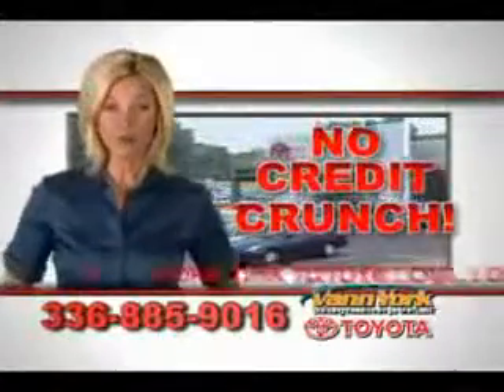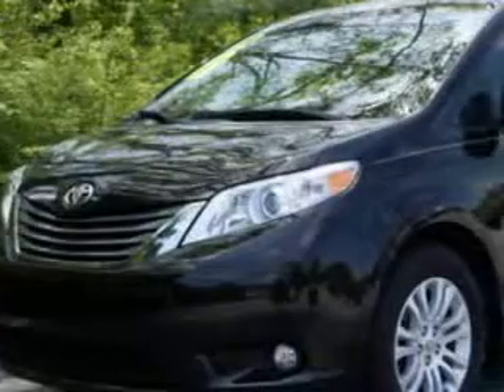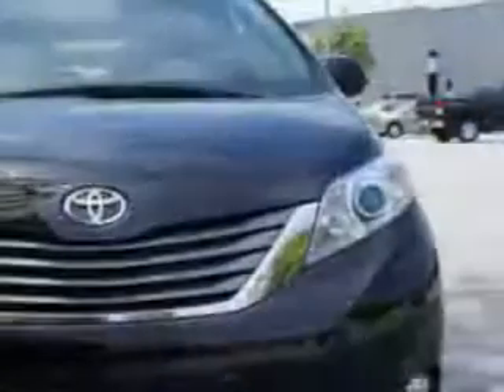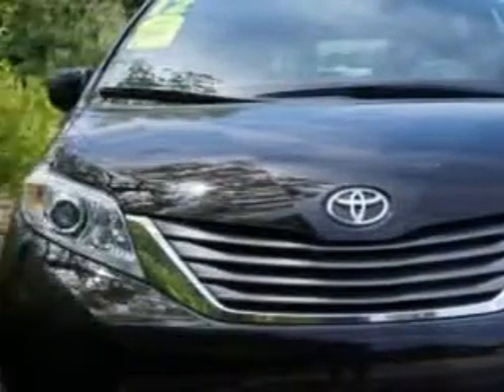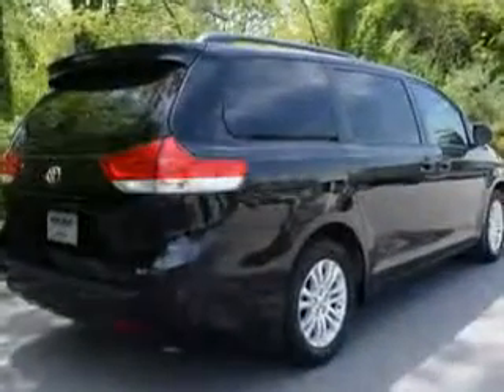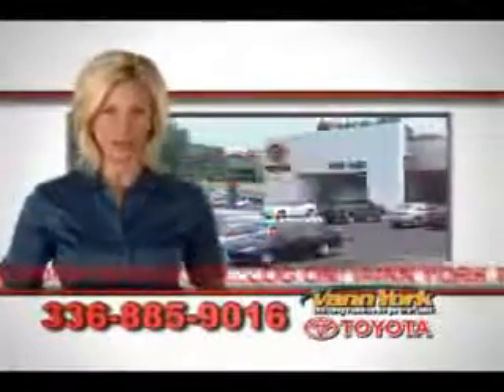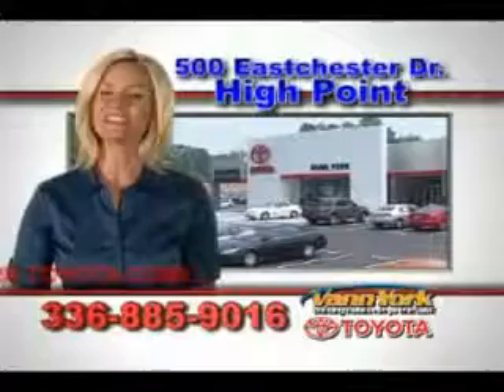Used 2012 Toyota Sienna XLE Greensboro, Winston Salem High Point, Kernersville NC Vann York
Used 2012 Toyota Sienna XLE Greensboro, Winston Salem High Point, Kernersville NC Vann York Toyota, Vann York Toyota knows you want more in a car. You have a purpose for your vehicle. You will love this Black Toyota Sienna Mini Van, equipped with a 6 Cylinder engine and an automatic transmission. Enjoy this utility van with features like Sirius Xm Satellite Radio, Halogen Headlights, power Tilt sunroof, power sunroof With Sliding Sunshade, Rear Air Conditioning With Independent Controls, Homelink Universal Garage Door Opener, Auxiliary Audio Input - Ipod, Auto-Dimming Inside Rearview Mirror, Heated Exterior Mirrors, Anti-Theft Alarm System With Engine Immobilizer, Power Adjustable Lumbar Driver Seat, Glass, Rear View Camera, Leather-Trimmed Upholstery, Electronic Brakeforce Distribution, Power Door Locks With Anti-Lockout Feature, Front Fog Lights, Emergency Braking Assist, Rear View Monitor, Electric Power Steering, and much more. Get where you need to go, enjoy the drive, and have peace of mind in this Toyota Sienna. See us at Vann York Toyota today!
MILES: 35,554
VIN:5TDYK3DC8CS224525

500 Eastchester Dr.
High Point, North Carolina 27262